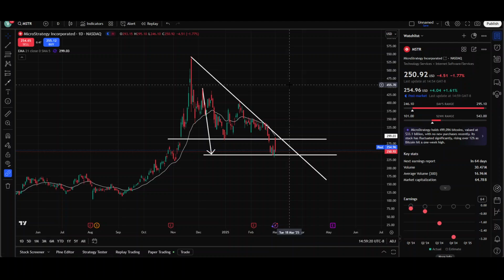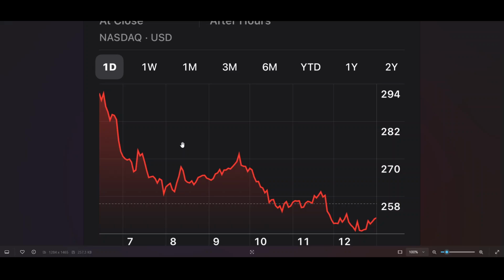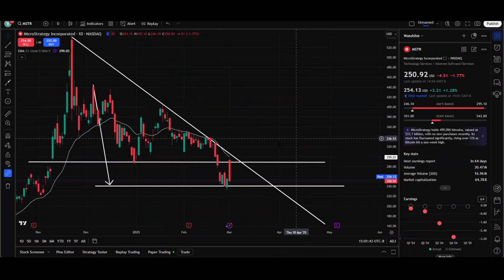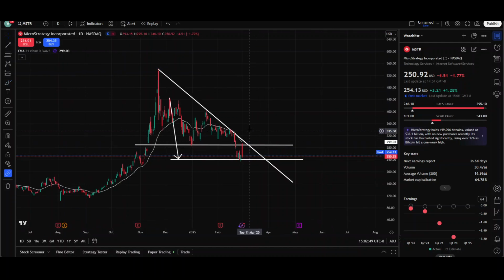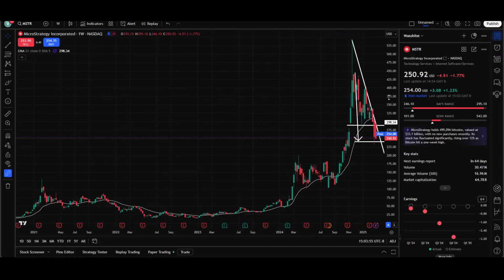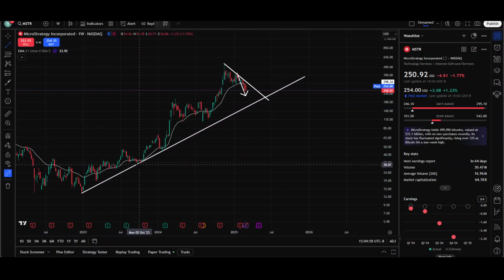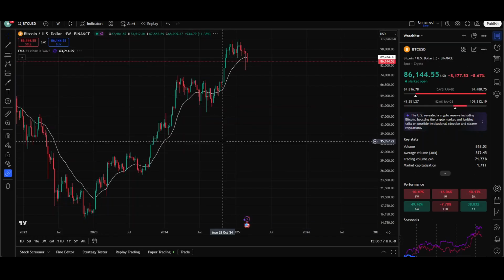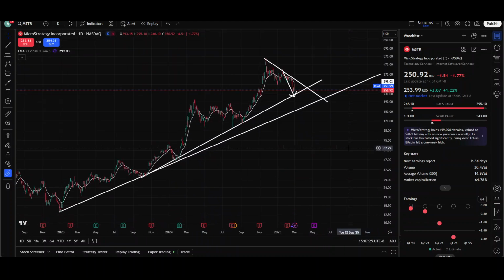Strategy (MicroStrategy) Stock: Price Predictions Using Technical Analysis.